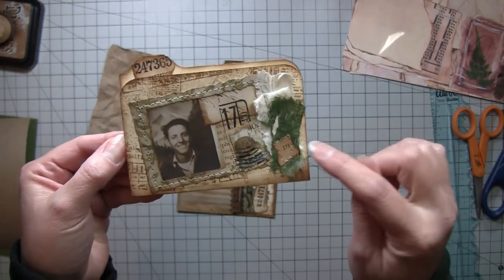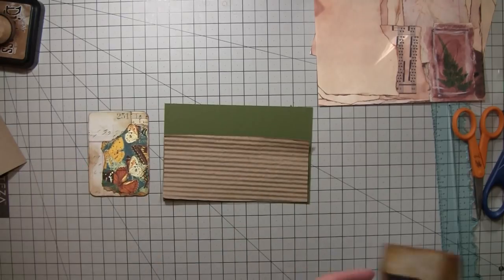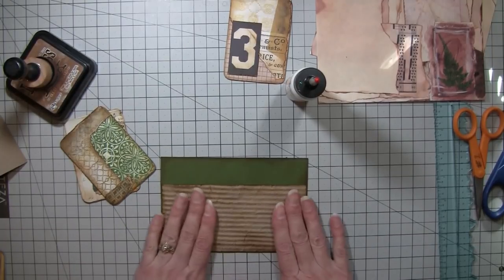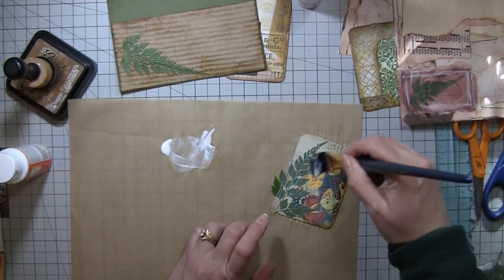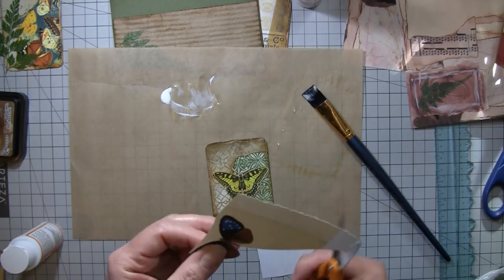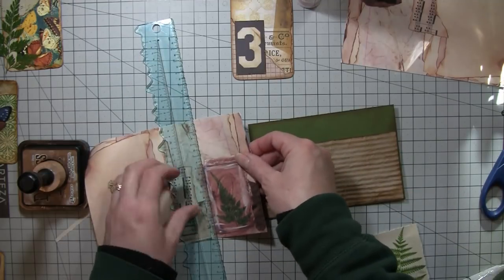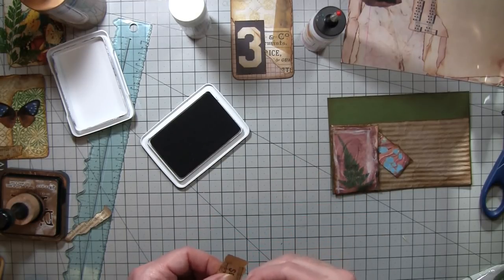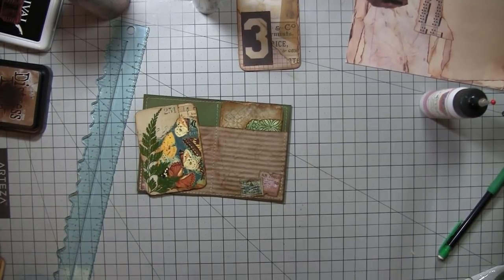Making some Ephemera for My Fern Journal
This video is not intended for children sharp tools and toxic substances may be used in the creation of these crafts.
In this video I am making some ephemera for my fern journal. Using an old school tool to make a pocket for two altered playing cards. Come on in and hang out with me.
My Etsy

My Design Team Friends:
Please check out the beautiful work these ladies are doing!!